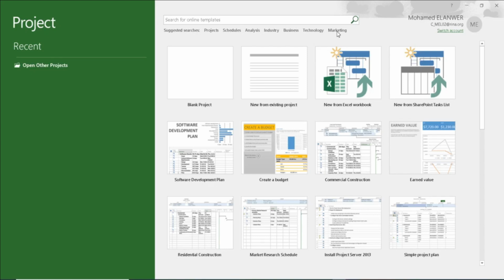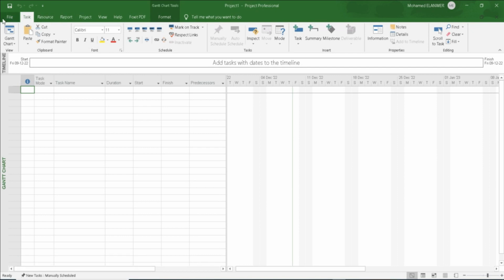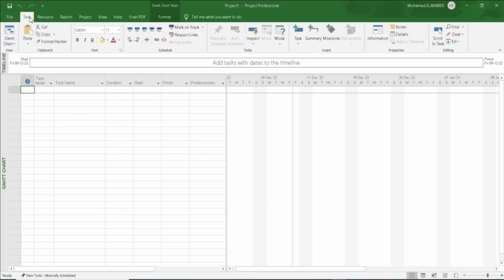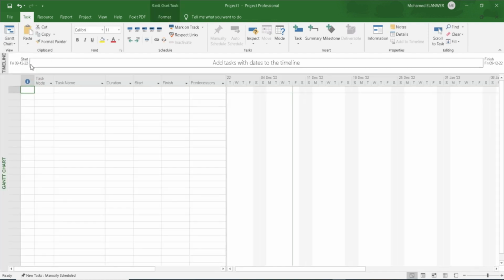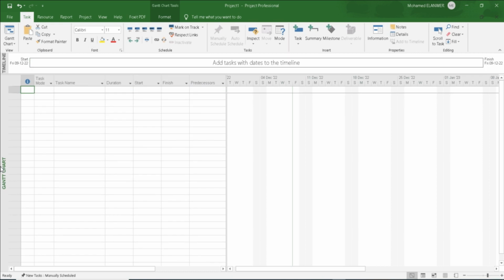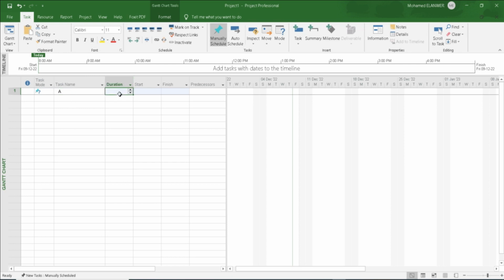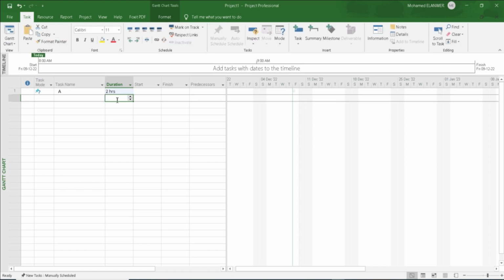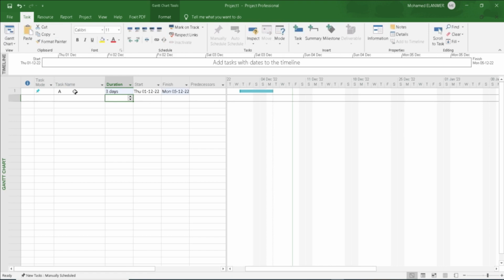002 MS Project Tutorial-Interface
MS Project Tutorial-Interface